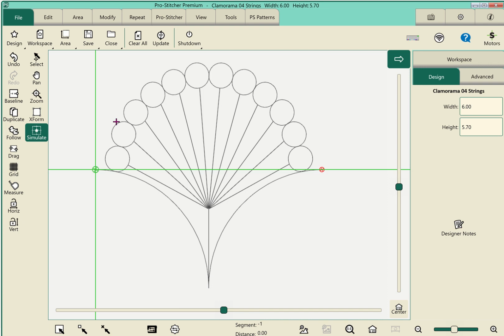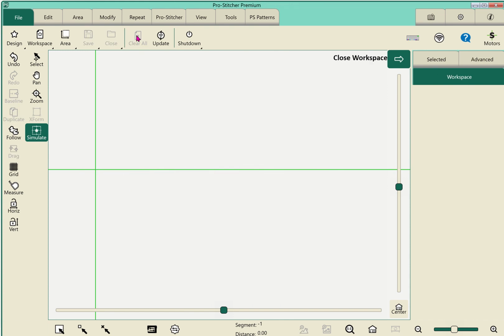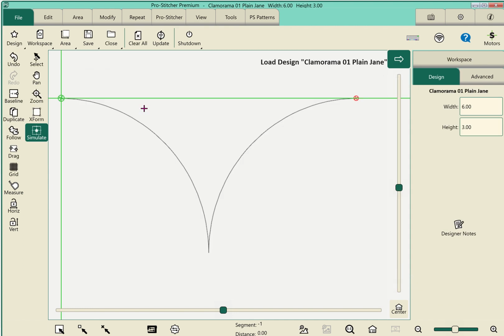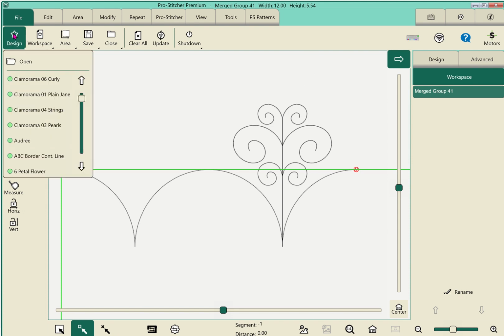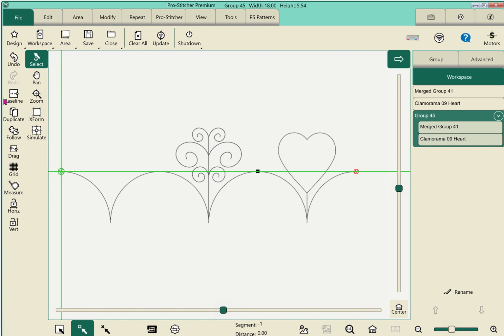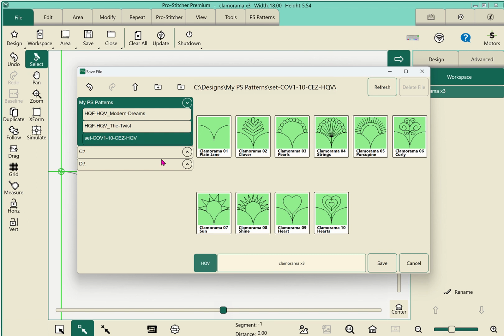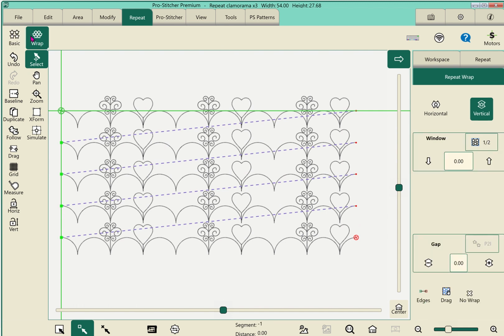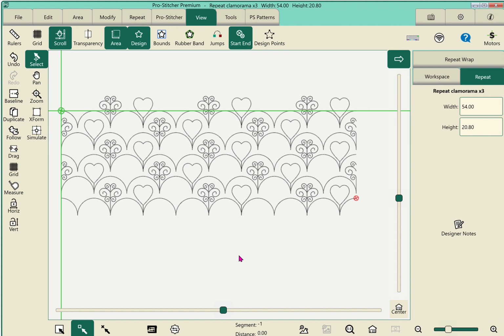Pro-Stitcher Premium - Joining continuous designs into a new group.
Let me show you how easy it is to combine or join continuous designs to create one of a kind edge to edge repeats.